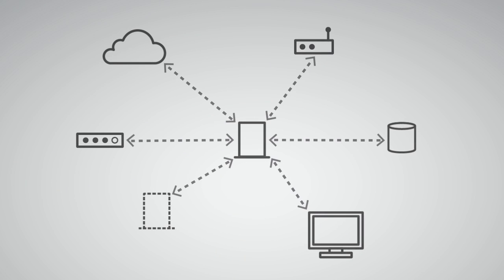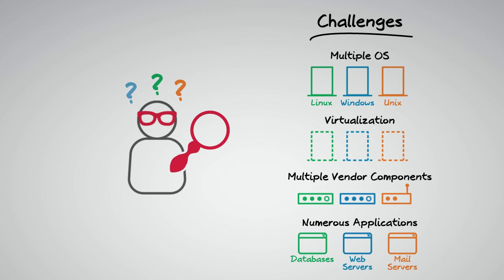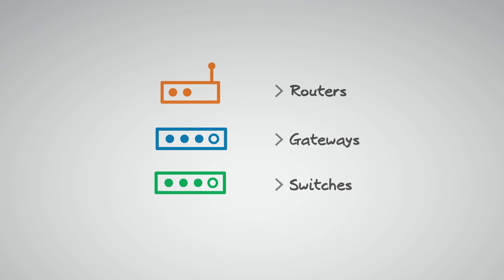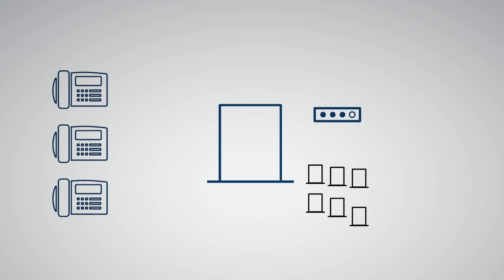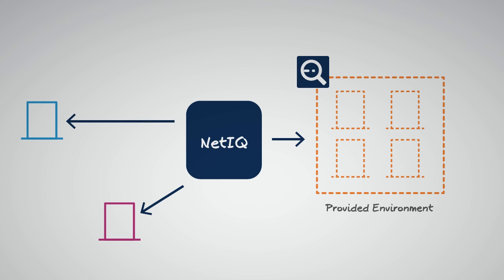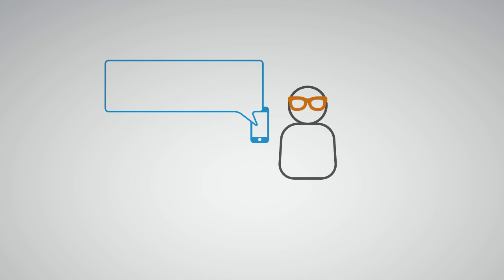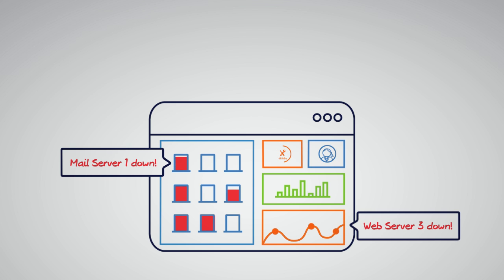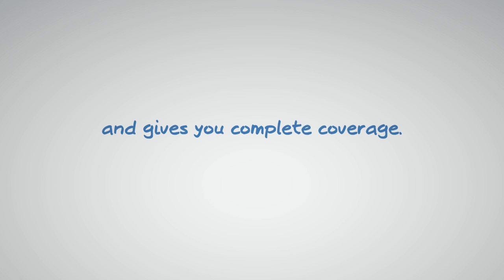NetIQ Chalk Talk: Getting More with NetIQ AppManager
Today’s IT world is complex. An enterprise has hundreds, if not thousands, of critical components needed to deliver the services the business relies on. The job of IT professionals is to make sure it’s all up and running, performing as expected, and delivering critical IT and business services. NetIQ AppManager is the monitoring tool that meets all your monitoring needs, and easily expands to include UC/VoIP monitoring, IT process automation, and more!